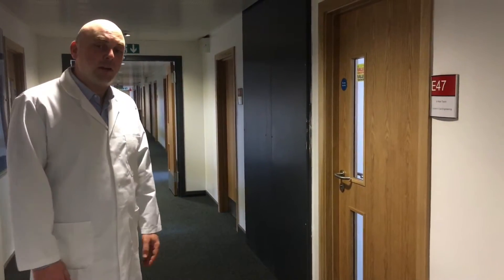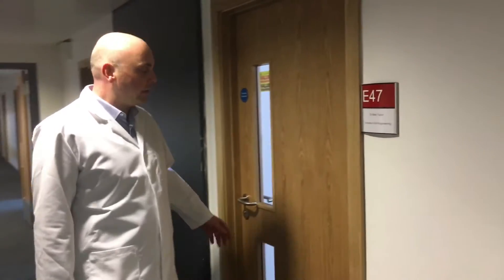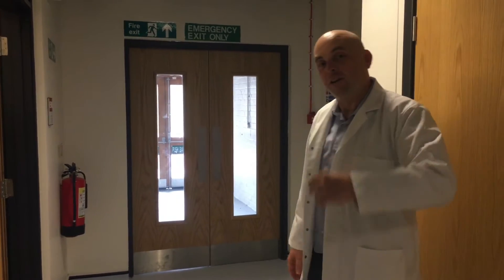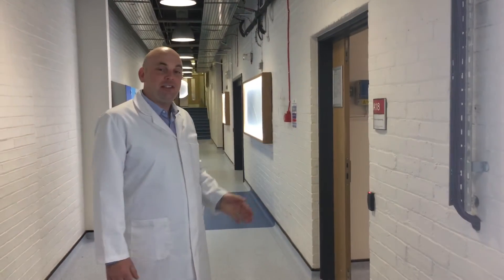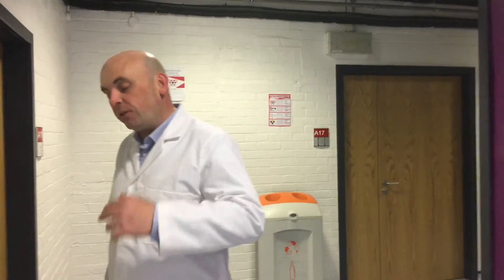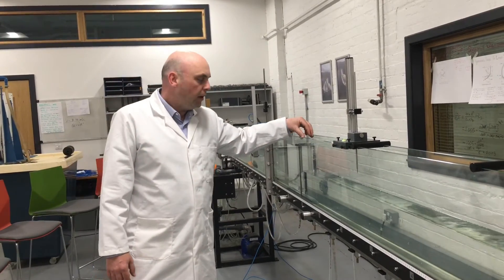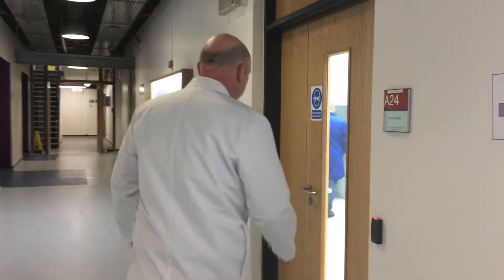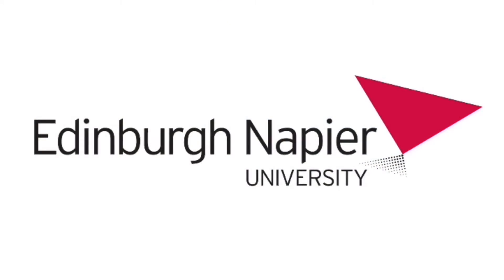Edinburgh Napier University | SEBE | Civil Engineering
Dr Mark Taylor takes you on a tour of the Merchiston campus at Edinburgh Napier while explaining more about our Civil Engineering course. Visit the materials engineering lab, the soils lab, the robotics lab, the fluid mechanics lab and see our 3D printers in action.